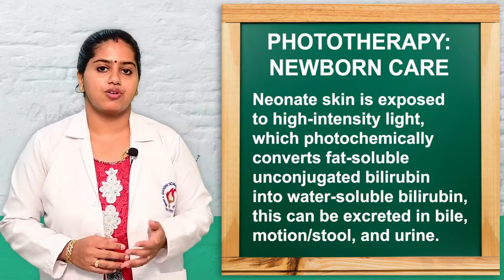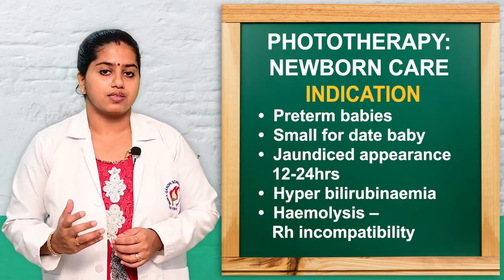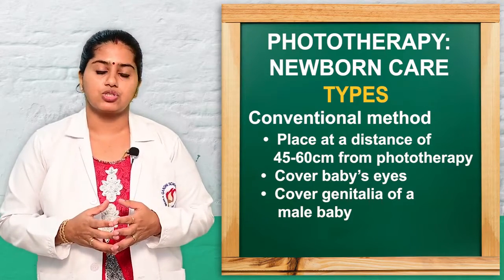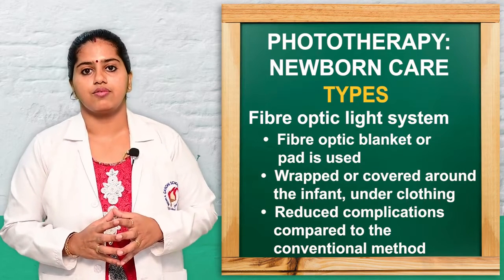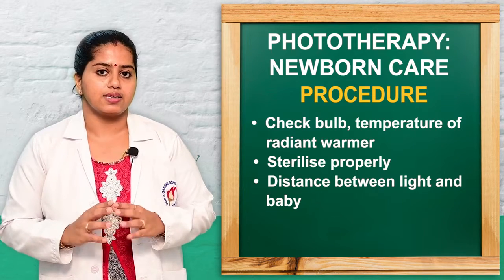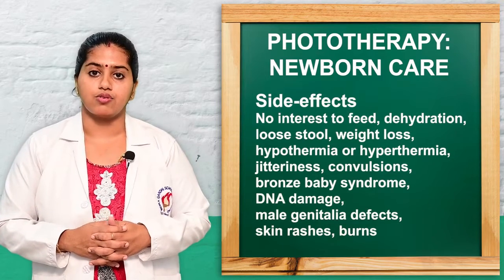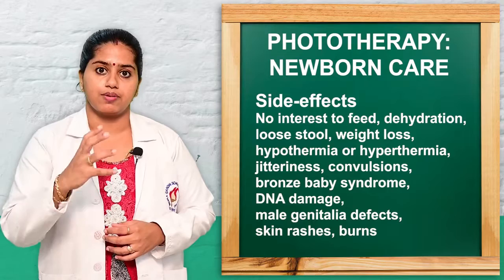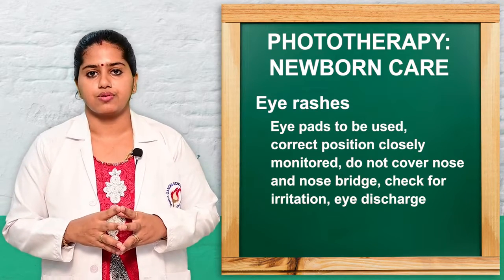Phototherapy: Newborn Care| Obstetrical Gynecological Nursing | B.Sc. 4thYear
In this class, you will learn about “Phototherapy: Newborn Care. Here you will learn about its Meaning, Definition, Purpose, indications, Types, Procedure, Side effects, Skin Care, Eye care, Genital Care, Hypocalcemia, Hydration, Neurobehavioral Status, sensory Deprivation, and Monitor Vital Signs.